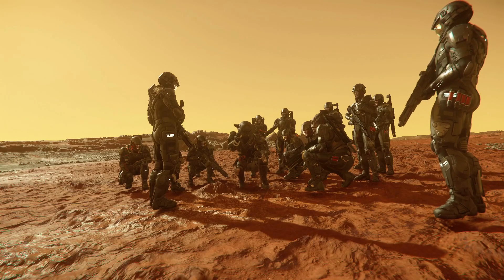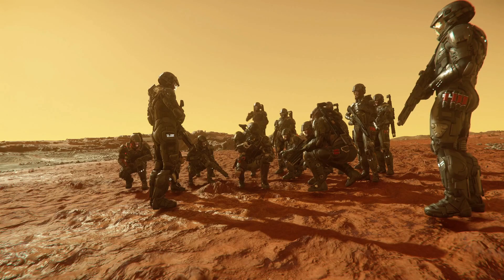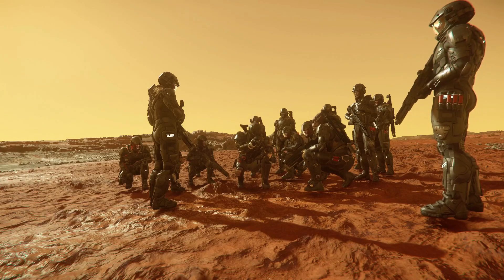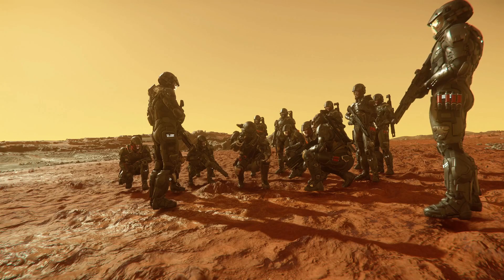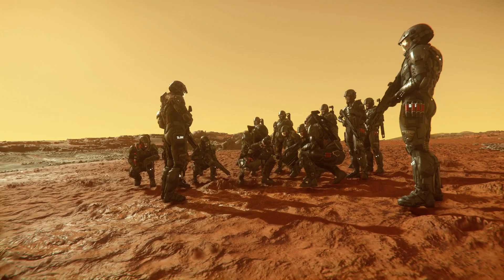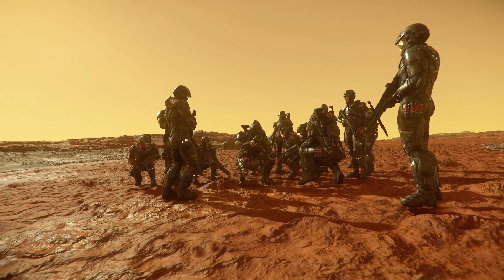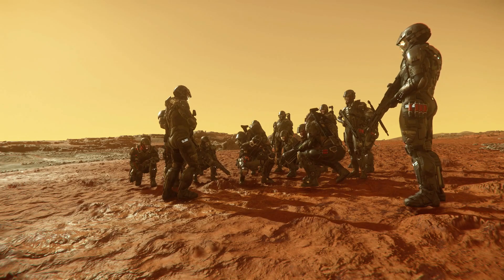Star Citizen: Safety instructions....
Safety first!!! Looking for a nice, social and active group in star citizen to hang out with? We kinda need new members after this video...